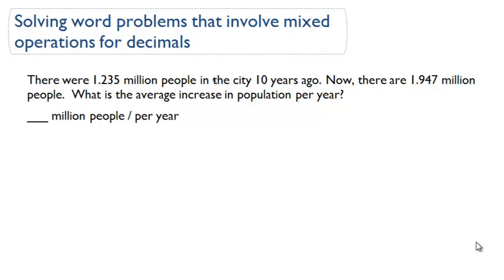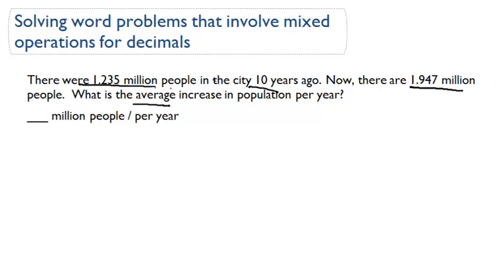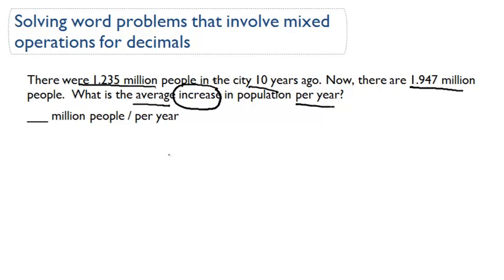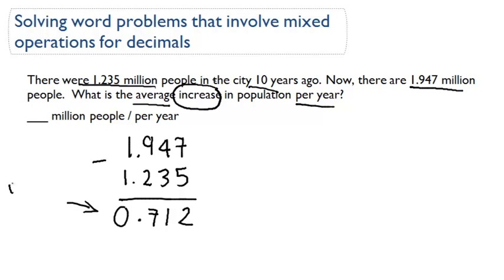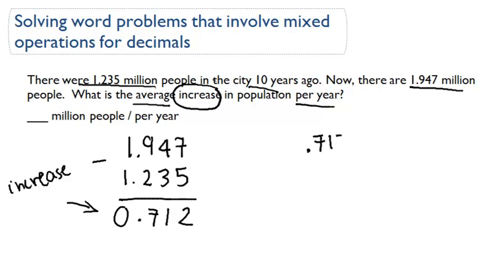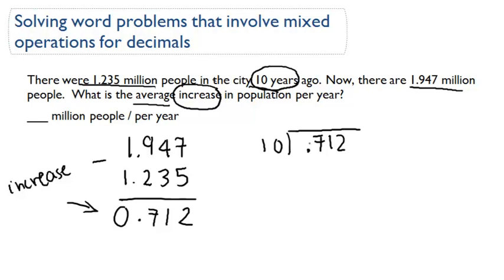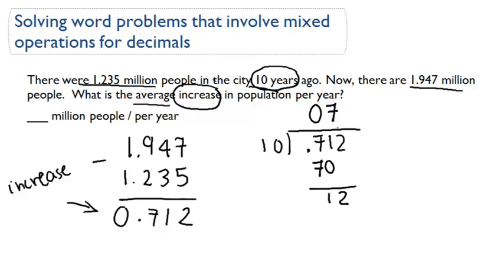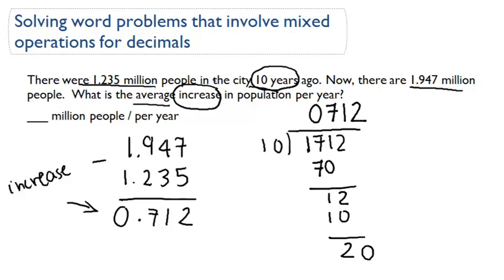Solving word problems that involve mixed operations for decimals